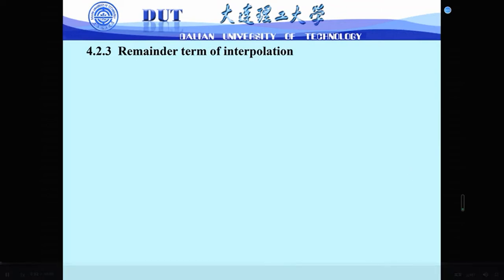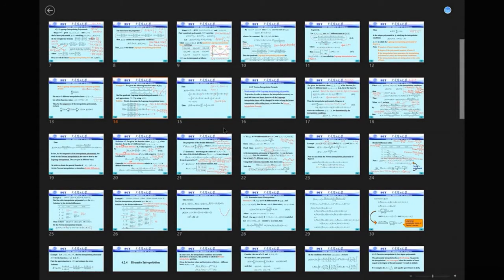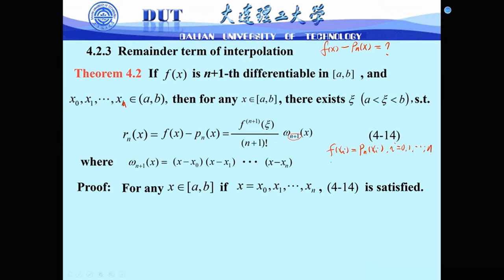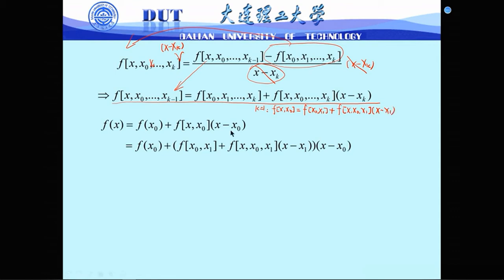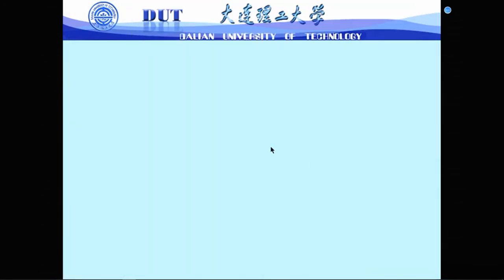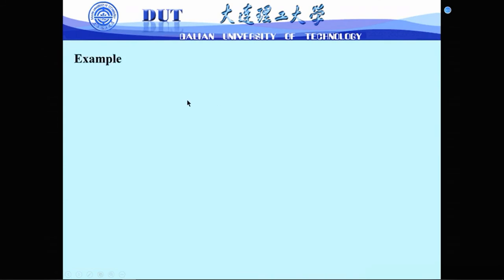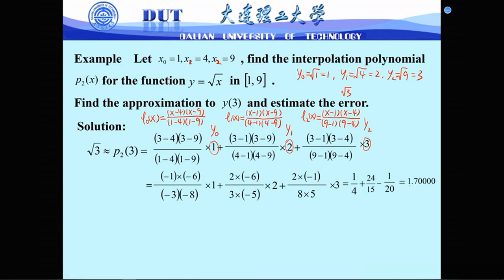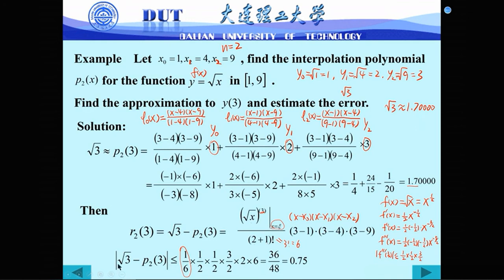4.2.3 Remainder term of interpolation - Lagrange Interpolation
Remainder term of interpolation - Lagrange Interpolation